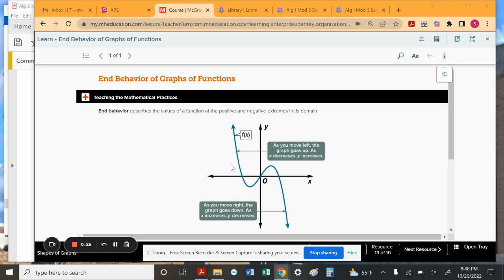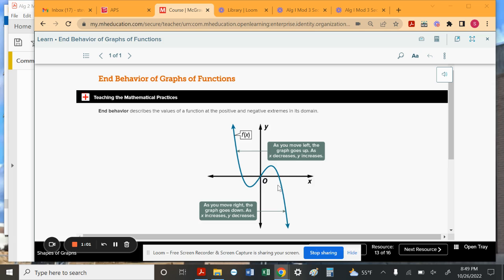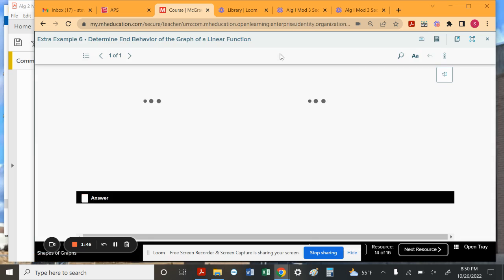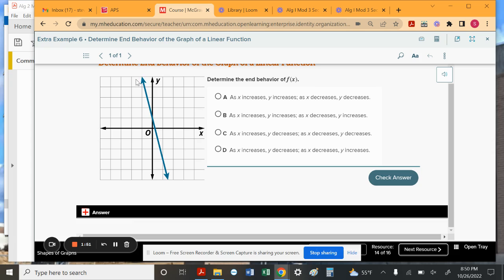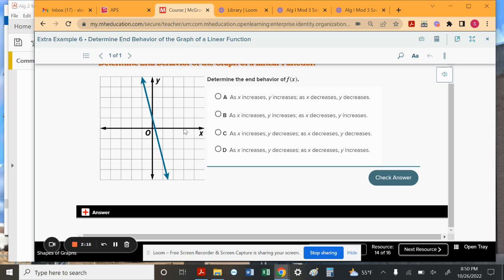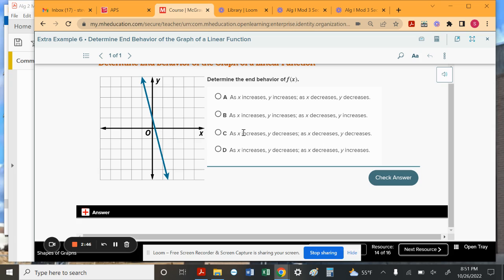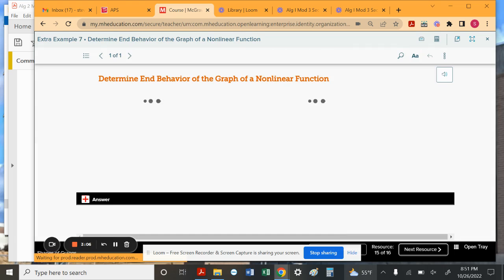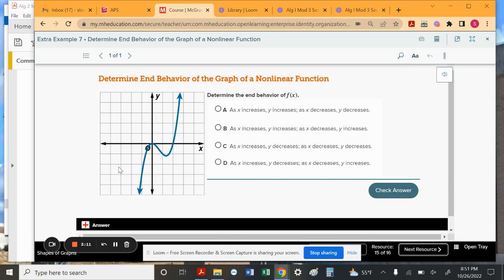Alg 1 Mod 3 Sec 5 V4 Shapes of Graphs and Beginning and End Behaviors